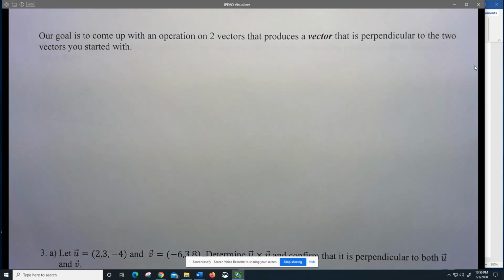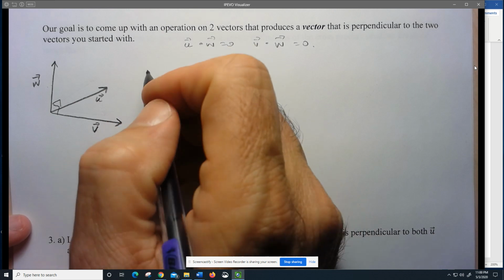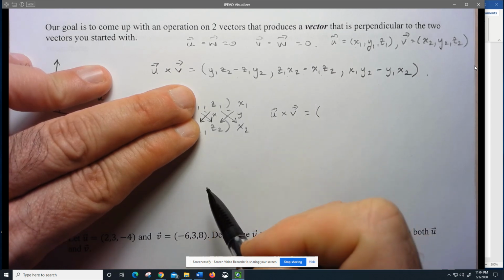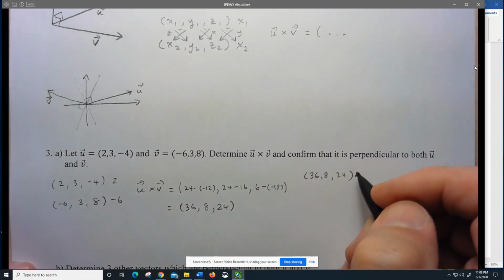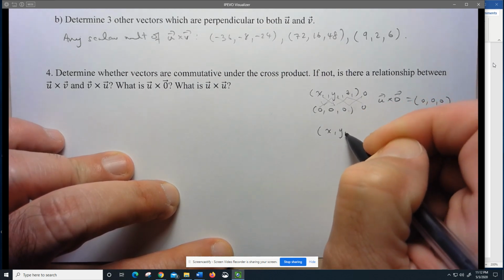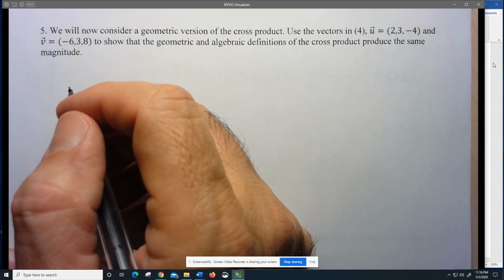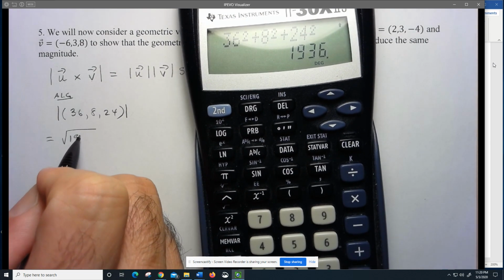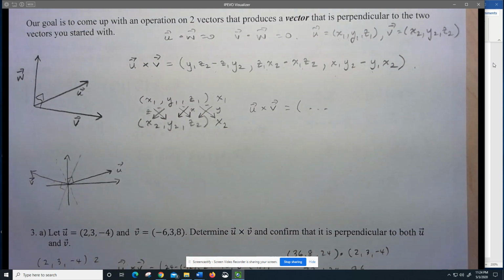MCV4U Modified Vectors Week 4 Lesson 2